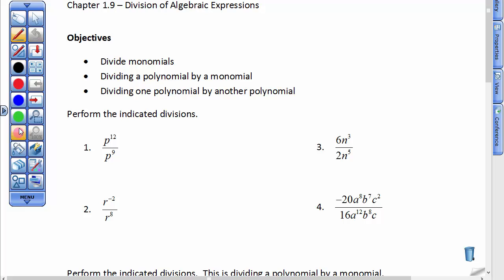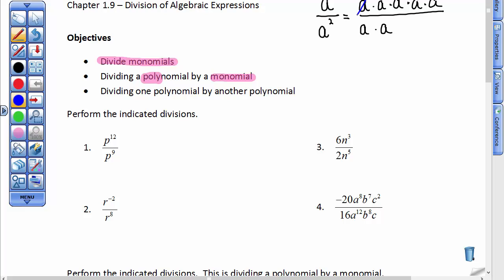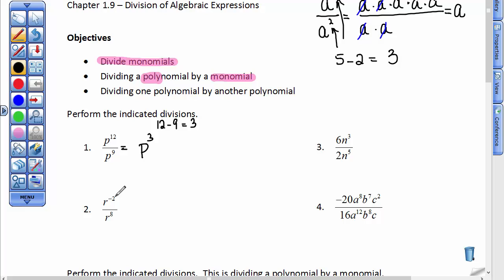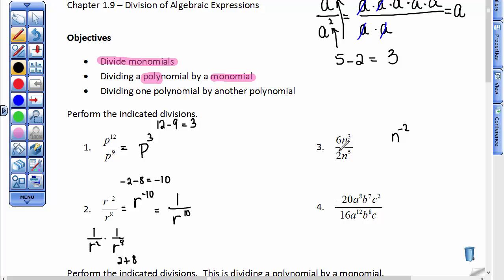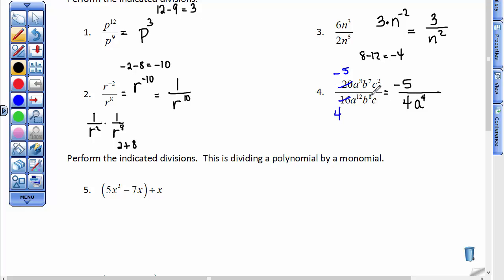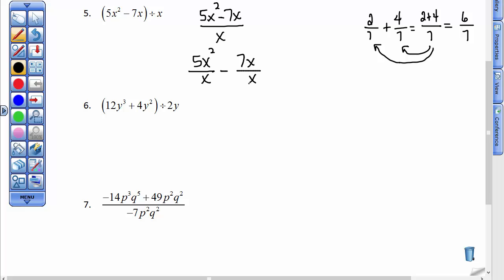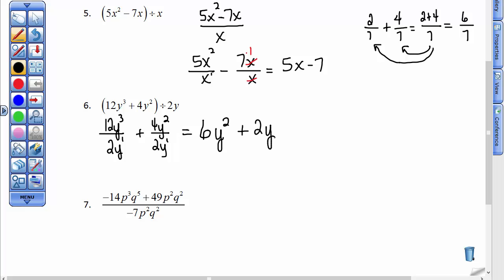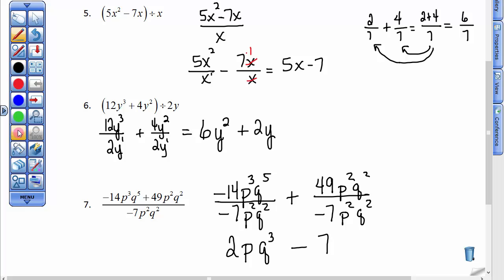Applied Algebra/Trigonometry I Ch.1.9A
Divide a monomial by monomial
Divide polynomial by monomial